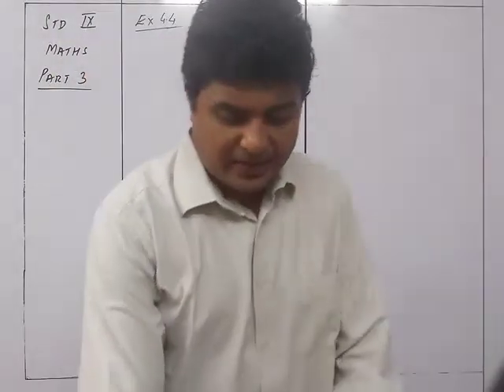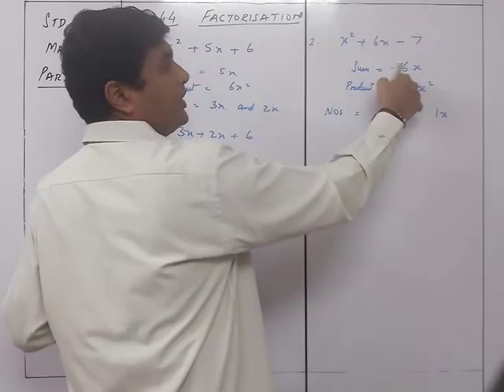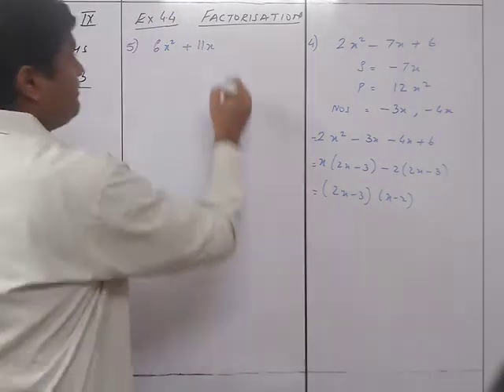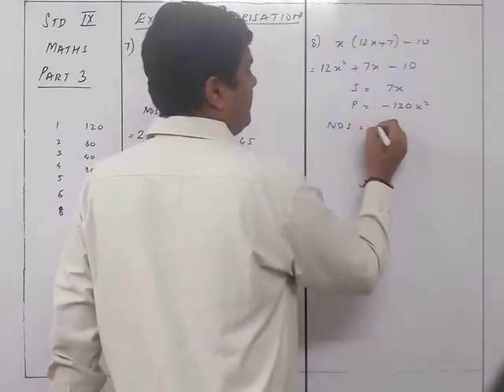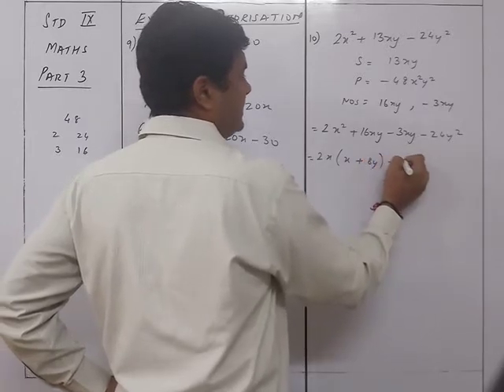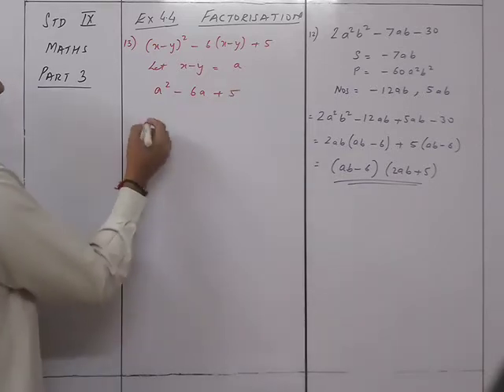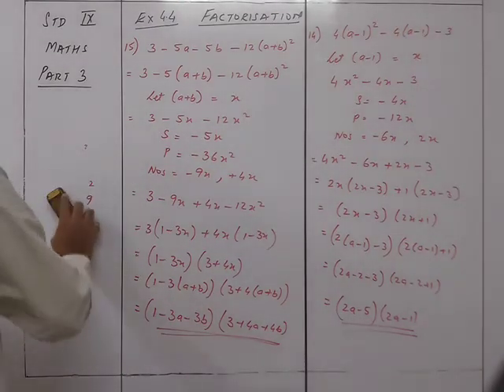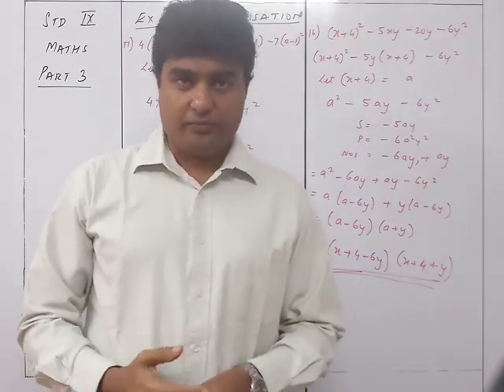Maths IX Factorisation Part 3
Maths IX Factorisation Part 3 Bhavin Sir's Tutorials Source Understanding Mathematics textbook